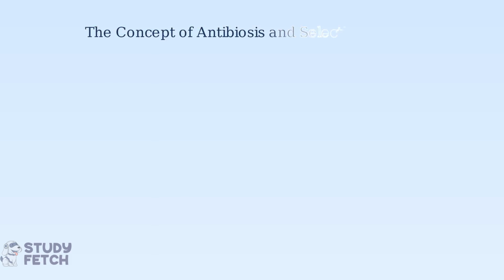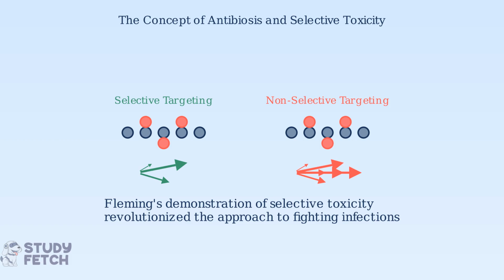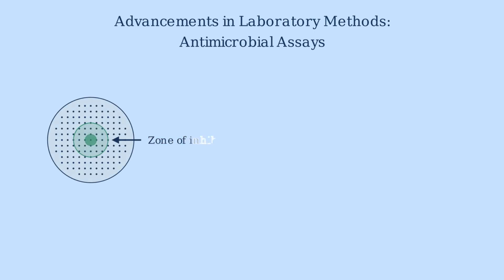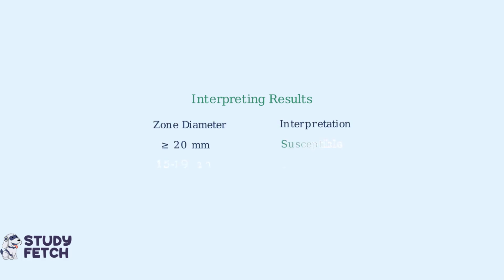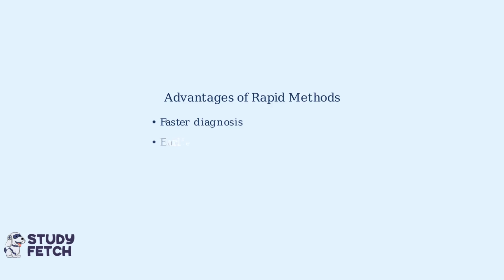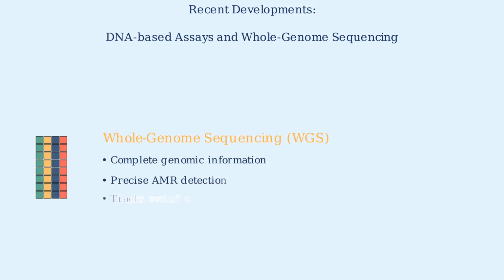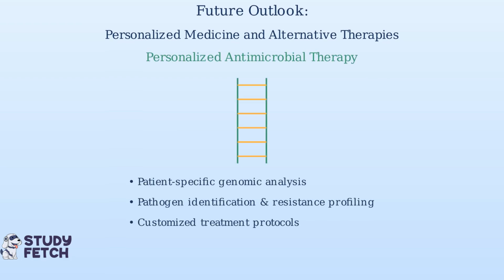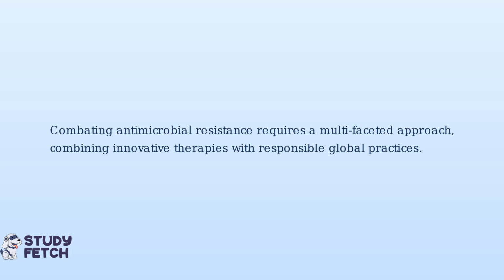How Penicillin Revolutionized Medicine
In this enlightening video, we explore the groundbreaking discovery of penicillin and its profound impact on modern medicine. From its accidental discovery by Alexander Fleming to its role in saving countless lives during World War II, penicillin has transformed the landscape of healthcare. We delve into the science behind this antibiotic, how it works against bacterial infections, and its significance in the development of other antibiotics. Join us as we uncover the story of penicillin and its lasting legacy in the fight against infectious diseases.